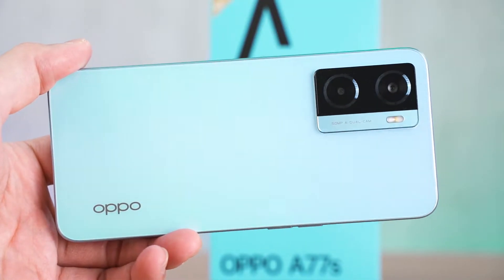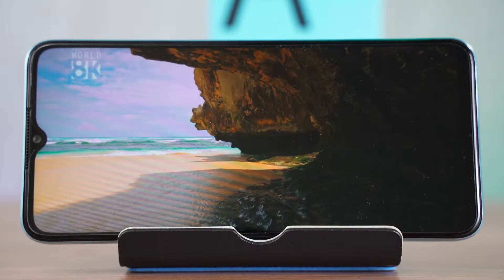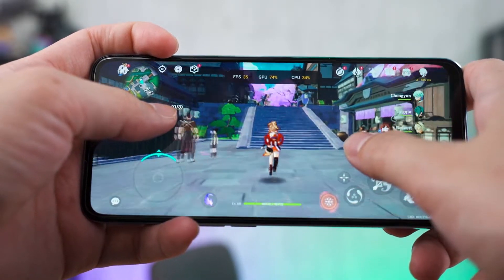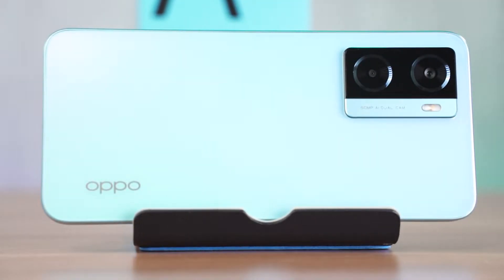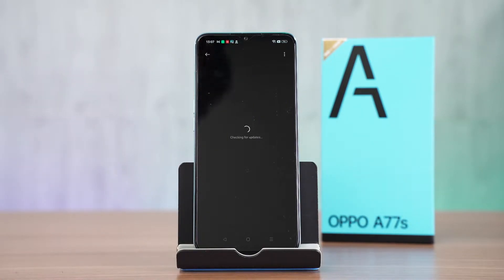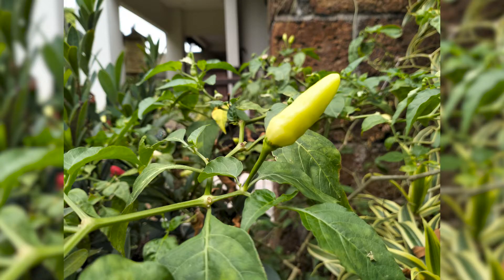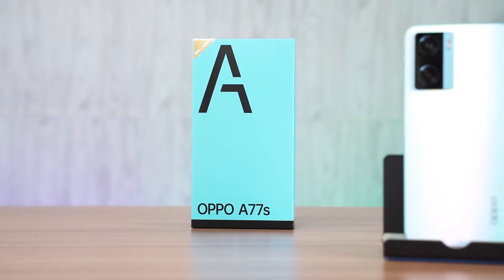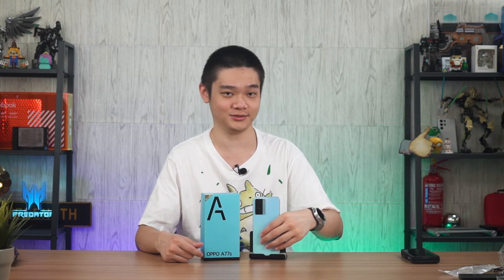Actually quite good! OPPO A77s review!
Timestamps
0:00 A new entry-to-mid-range smartphone by OPPO!
0:12 Design
0:32 Screen
1:14 Performance
1:42 Battery life
2:08 Charging speed test
2:20 Software - ColorOS 12.1
2:45 Camera
3:17 Misc. things to mention
3:29 Price